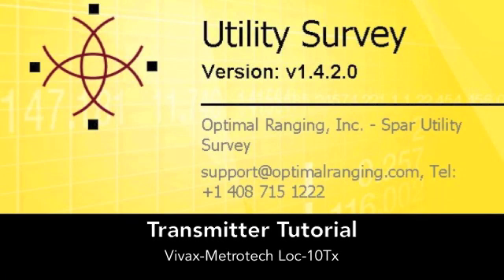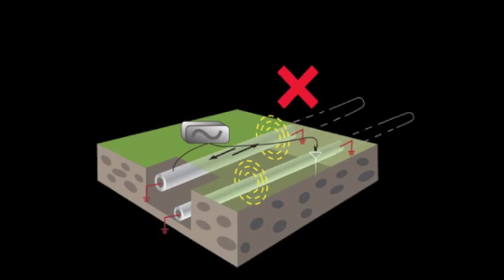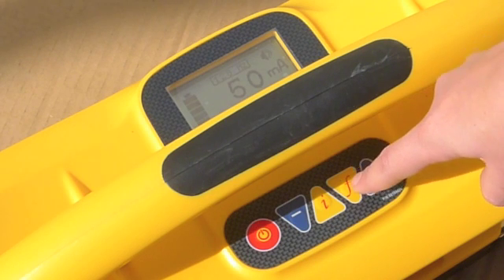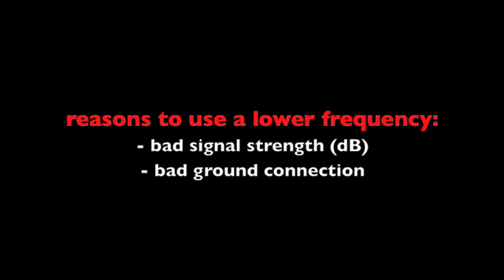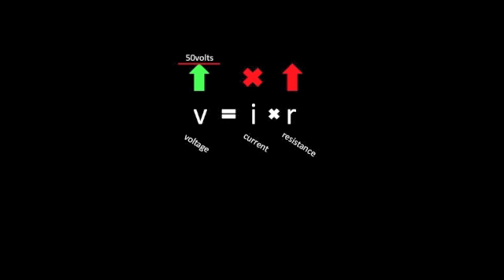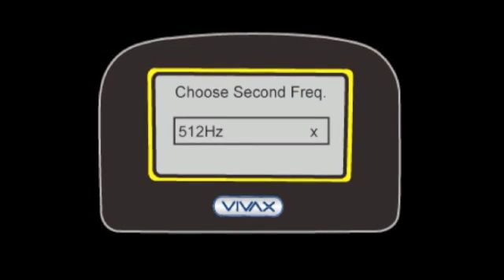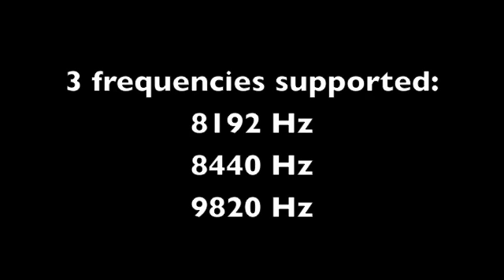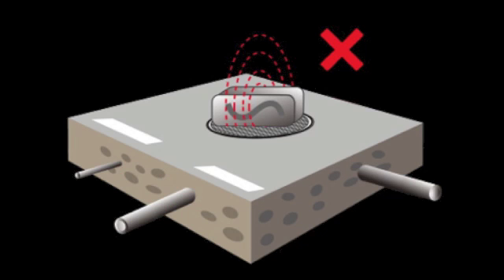Spar 300 Transmitters Tutorial